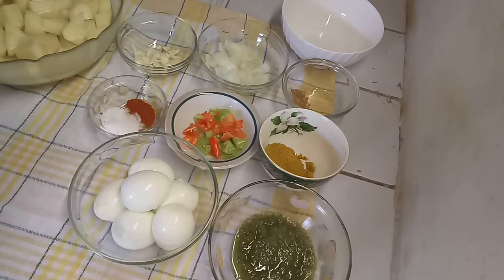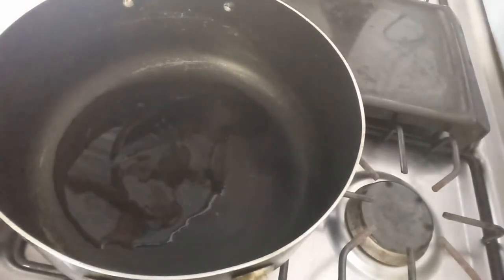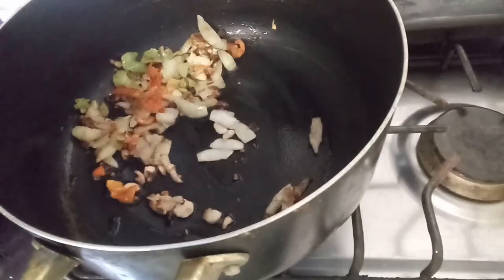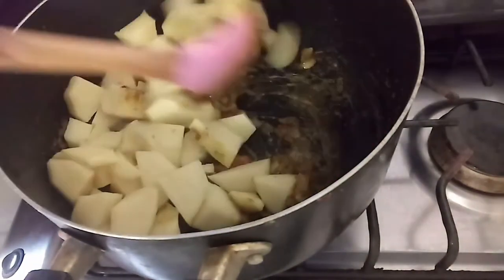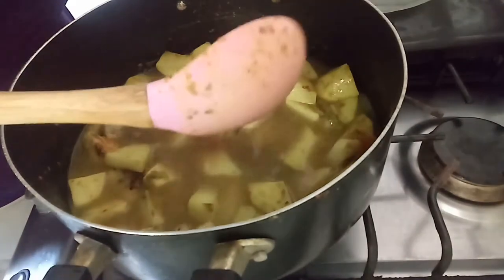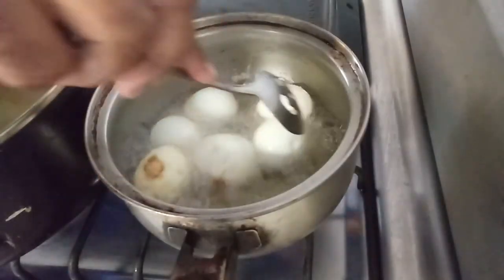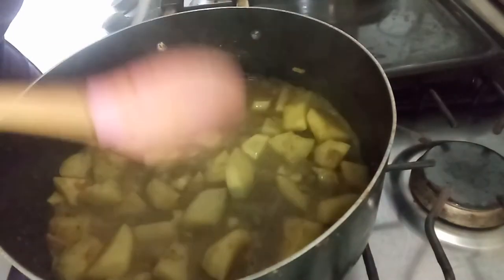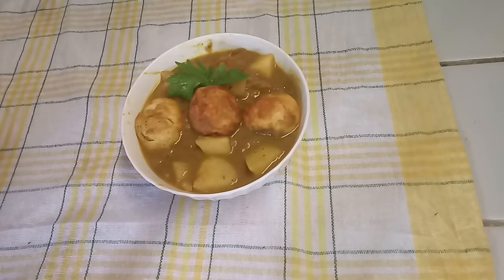Curry Potatoes with Eggs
Ingredients:
2lbs of potatoes
6 boiled eggs
1/4 teaspoon paprika
1 teaspoon salt
3 pimentoes
4 tablespoons of grind seasoning
1 onion
4 cloves minced garlic
2 teaspoon curry powder
1/4 teaspoon matee seeds
1/4 teaspoon black pepper(optional)
2 tablespoons of oil
Oil to fry eggs (optional)

 Thank you guys for watching:
Please;